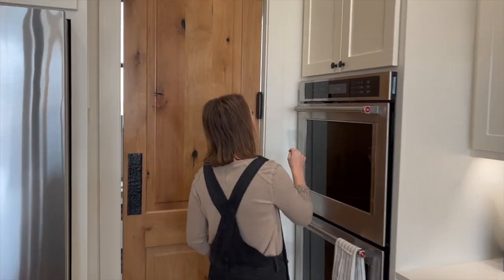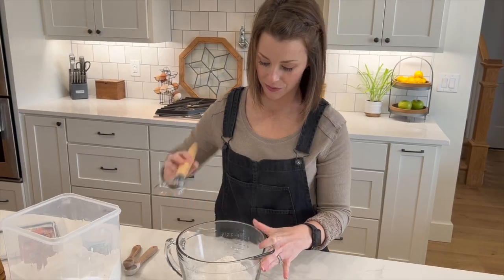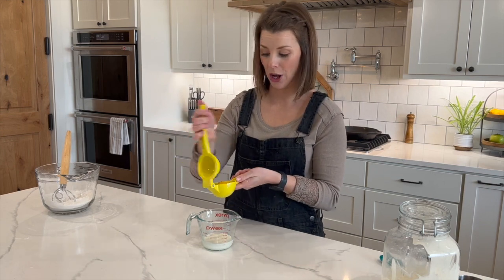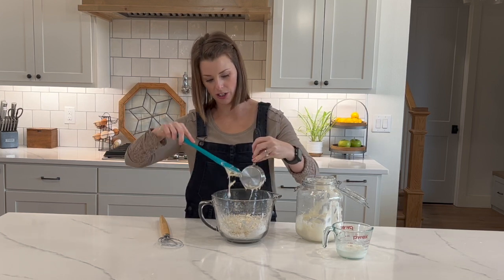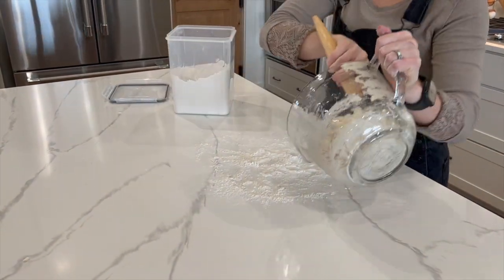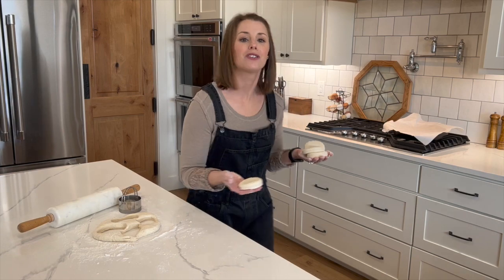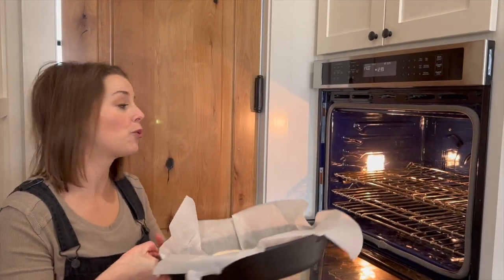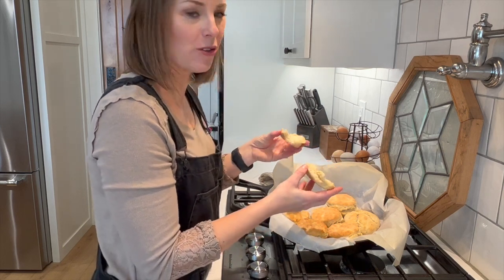Sourdough Biscuits | Quick and Easy | Discard Recipe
These Flaky Butter Biscuits are DELICIOUS! Learn how to make sourdough biscuits, EASY beginner recipe. *Thank y'all for watching!
👇🏻 Sourdough Starter "VIOLA" 👇🏻  + Biscuit Recipe included with Purchase!
Etsy.com/shop/HomesteadStarterShop

Be sure to follow us along on our *Instagram* @Red_River_Living